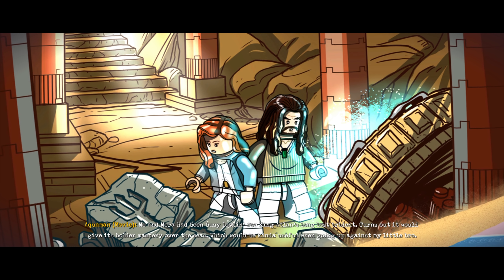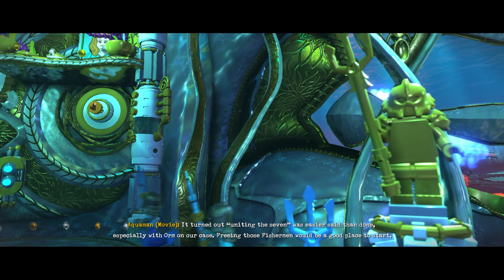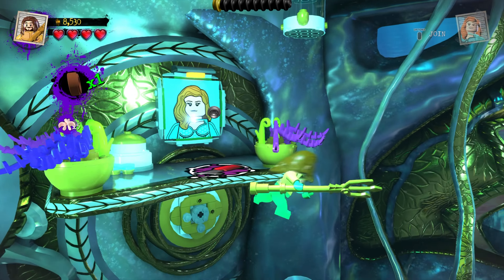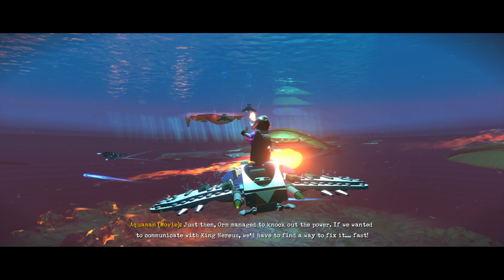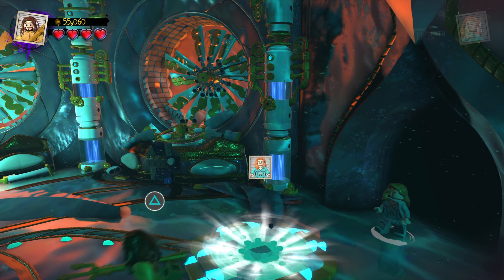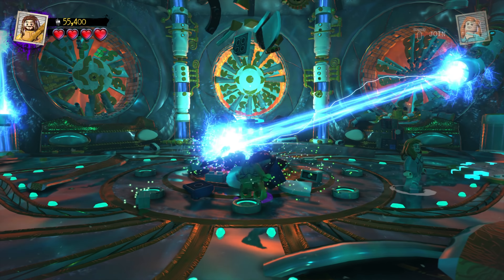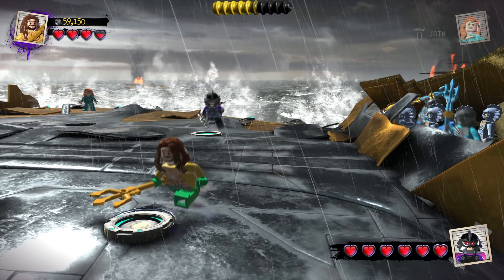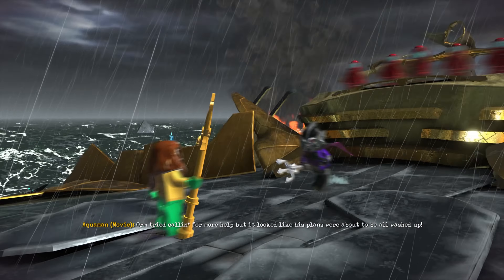LEGO DC Super-Villains: Aquaman Movie Level Pack 2 - The Final Battle: Orm Showdown!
LEGO DC Super-Villains: Aquaman Movie Level Pack 2 - The Final Battle: Orm Showdown. Aquaman (Movie) and Mera take on Trench Creatures, and Men-of-War before defeating Orm (Movie) in front of Vulko, Murk, Brine King, Queen Atlanna, and King Nereus.

Full Disclosure - Massive thank you to Warner Bros. Interactive Entertainment for sending me an early code for LEGODCSuperVillains on Playstation 4 for Review, and Showcase Purposes.